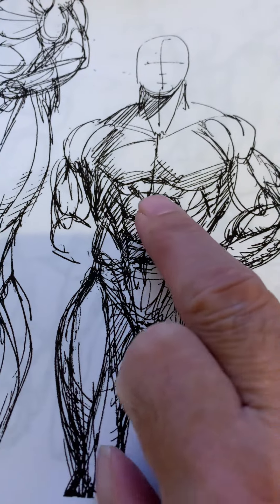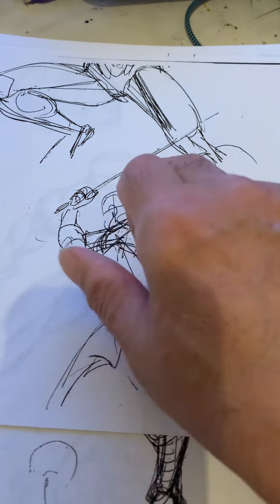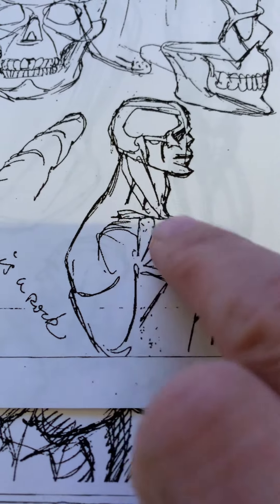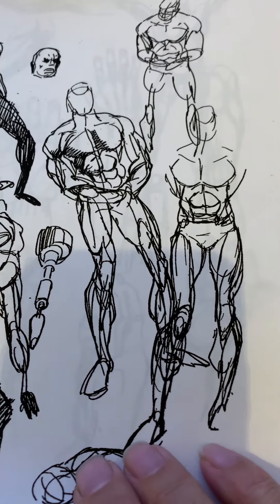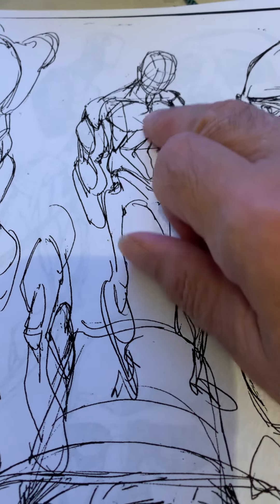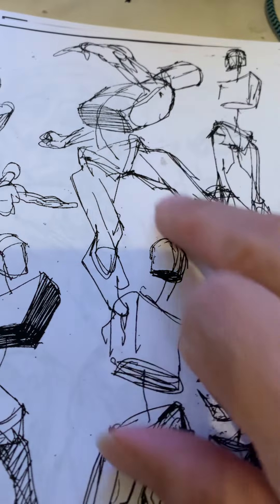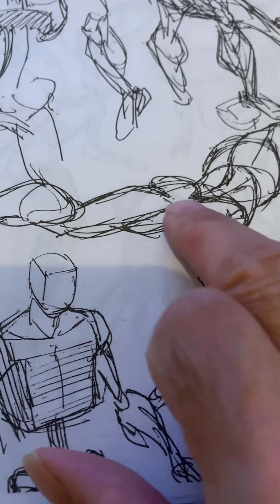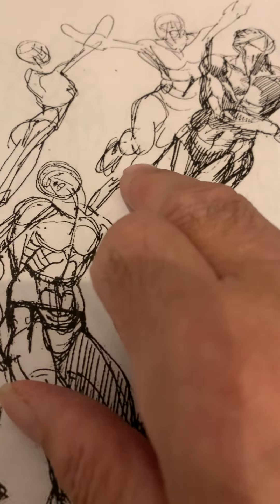Ken Landgraf looks at Gil Kane’s Anatomy Studies!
Learn from the Comic Book Masters! i have copies or the Gil Kane Anatomy for sale for $60.00 and $9.00 postage in the USA email me if you want to buy at copies are made from my master copies 8 1/2 by 11 around 200 pages - a great study for artists to see what a master artist would draw the figure in action